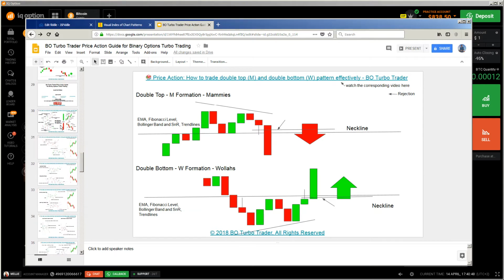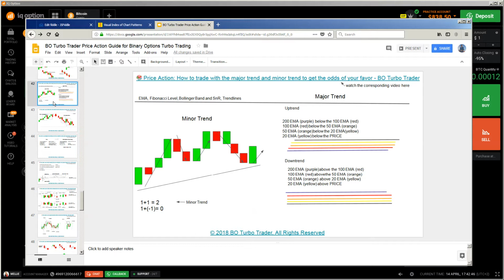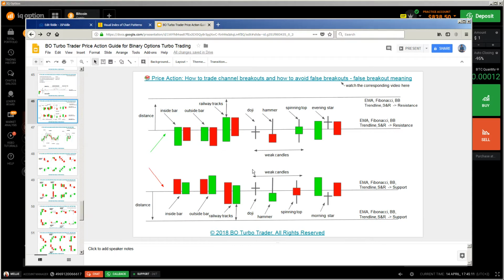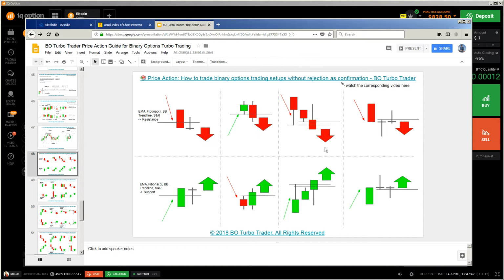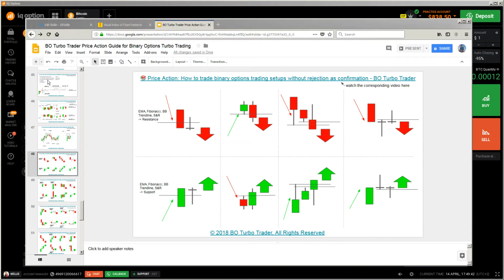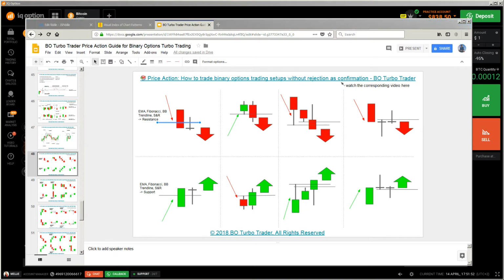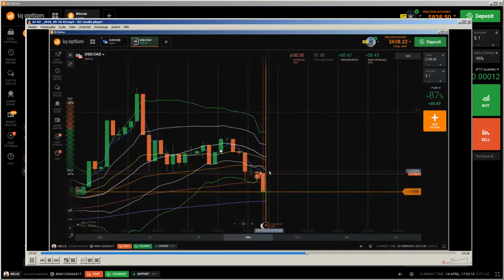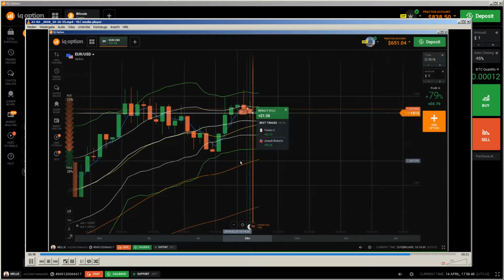▶️ Price Action: iq option live puts and calls for beginners, put option vs call option part 26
In contrast to call options are put options. Put options give the option holder the right to sell the underlying asset at a specified price on or before the expiration date. ... If they hold a call option then the option holder can buy the underlying stock for the strike price. What's the difference between a Call and Put option? A Call Option gives the buyer the right but not the obligation to buy the underlying security at the exercise price. A Put Option gives the buyer the right but not the obligation to sell the underlying security at the exercise price.

A put option is an option contract giving the owner the right, but not the obligation, to sell a specified amount of an underlying security at a specified price within a specified time. This is the opposite of a call option, which gives the holder the right to buy shares. The Advantages of Put Options. The alternative to shorting is to buy put options. A put gives you the right, but not the obligation, to sell the underlying stock at the strike price on or before expiration.

options trading example video
call and put options examples pdf
options problems and solutions
stock options example
call and put option questions and answers

how to predict next day candle
next candle prediction indicator
next candle direction
how to know the next candlestick
can mathematical formulae predict forex candle
forex candle predictor v4
candlestick prediction

candlestick secrets pdf
candlestick price action trading pdf
predicting next candlestick
wick trading strategy
wick theory forex
wick trader
price action secrets
candlestick patterns

rejection candle indicator
price rejection trading
candlestick secrets
wick trading strategy

trade rejection candlestick
price rejection meaning
rejection candle indicator
price rejection indicator
rejection candle indicator mt4
wick trading strategy
candlestick momentum trading